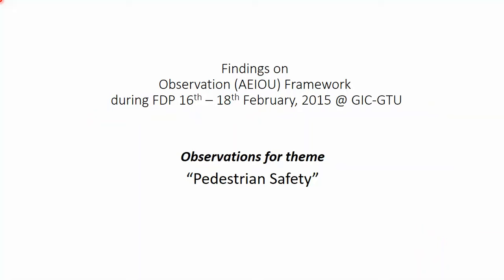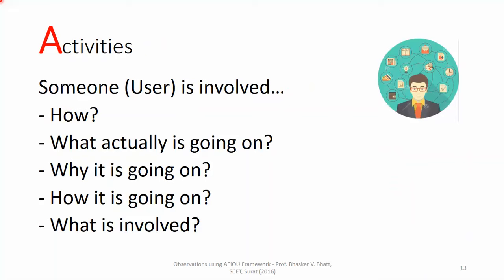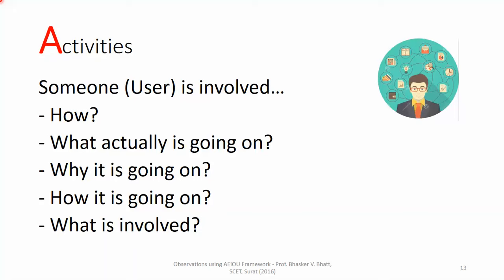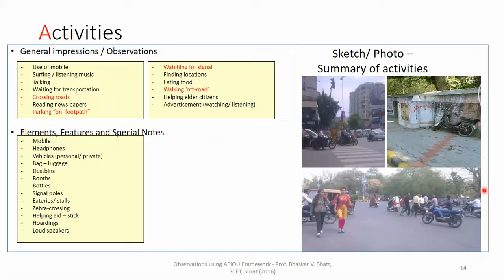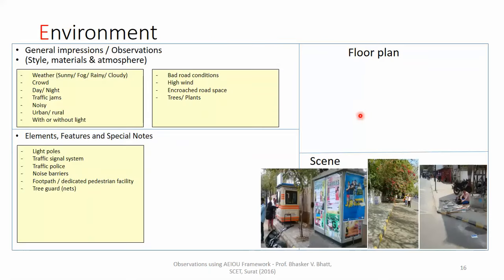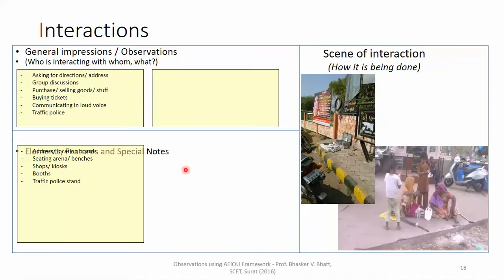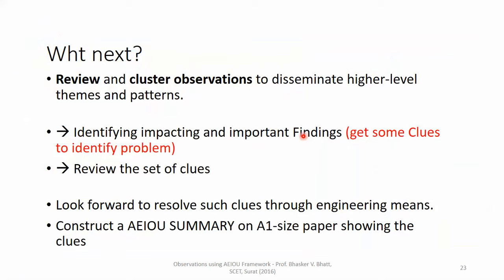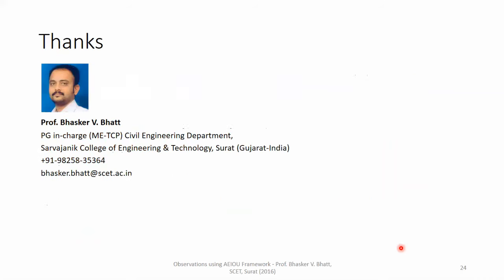02_Observations using AEIOU 2016-05-22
The screencast consists of a case for using a technique of AEIOU Framework for making observations on the field.